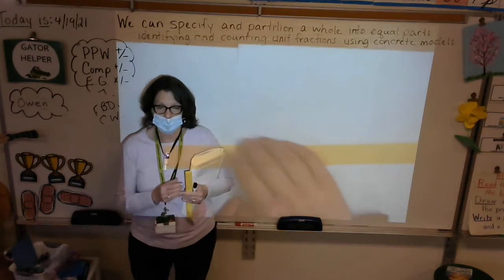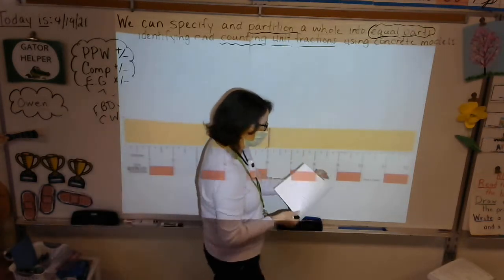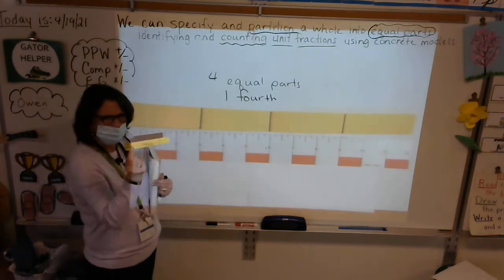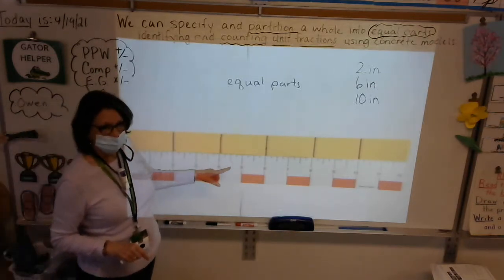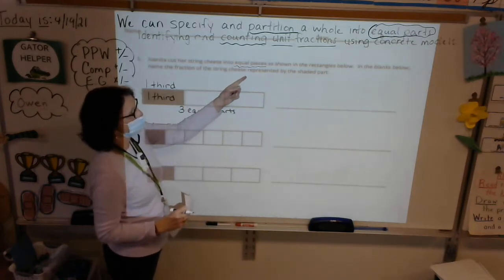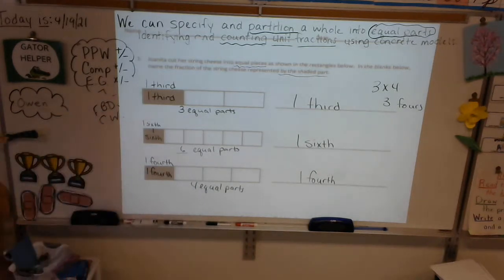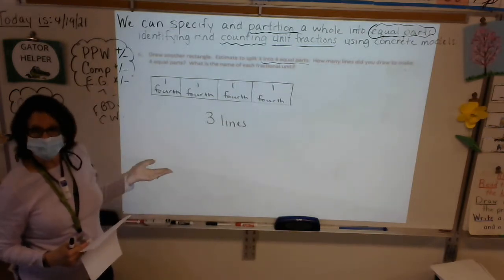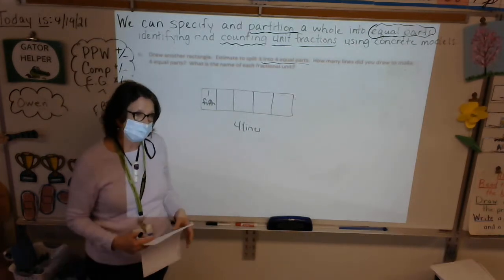Mod 5, Lesson 1 Concept Development